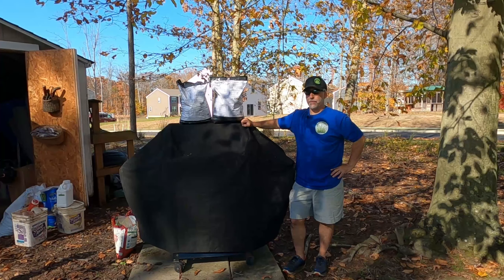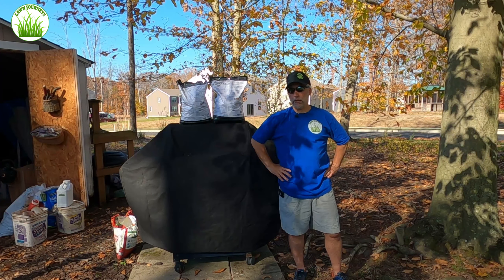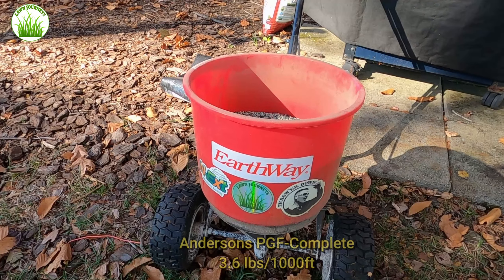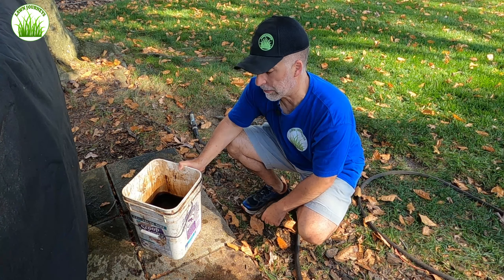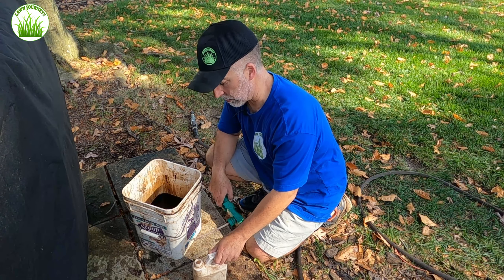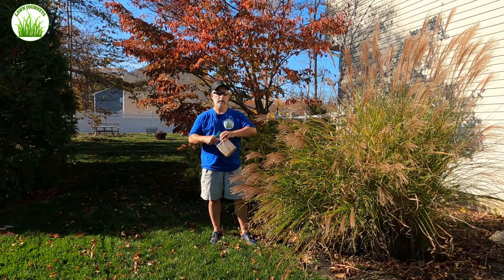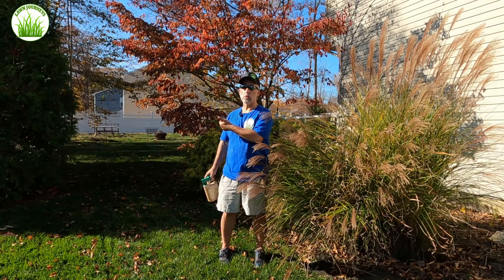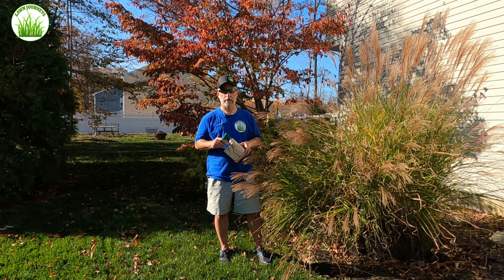Pedal to the Metal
Very warm fall is telling me to continue pushing my cool season turf, "Pedal to the Metal."  I throwing down my final fertilization and continuing with soil conditioning with the N-Ext Bio-Stims.   While my neighbors lawns are shutting down, mine is still dark green, dominating the hood and building more roots and soil conditioning to set the stage for this spring.

CORRECTION:  I mention Potassium but meant Phosphorus (oops!)

Andersons Refillable Multipurpose Hose-End Sprayer 32oz